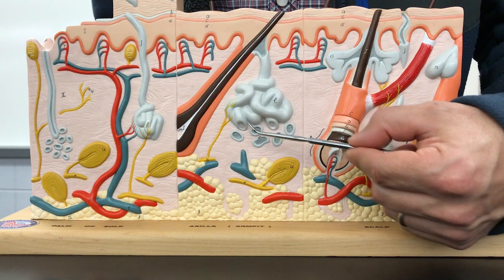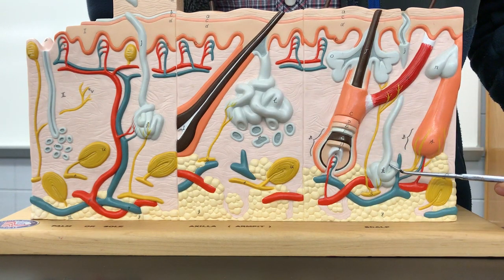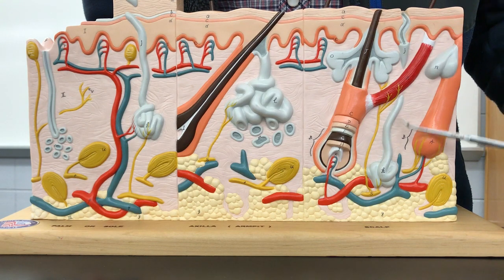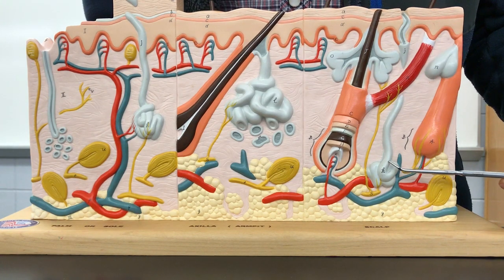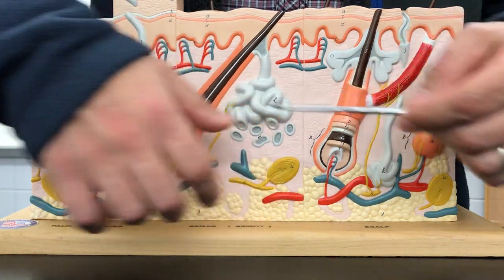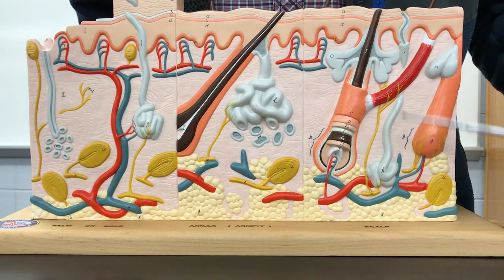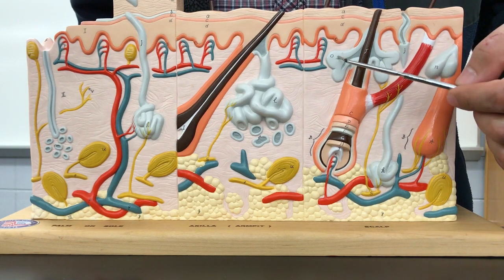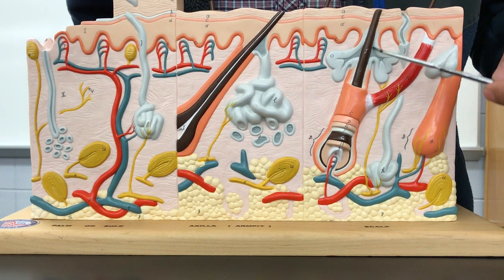Skin Model Video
Human Anatomy and Physiology Skin Lab Demonstration of two skin models